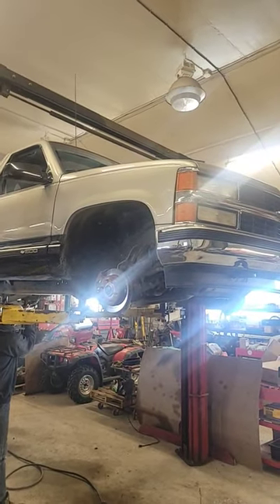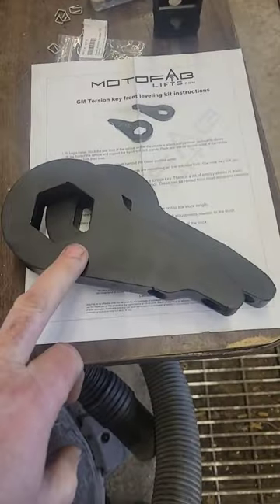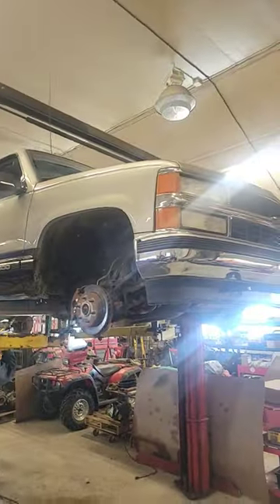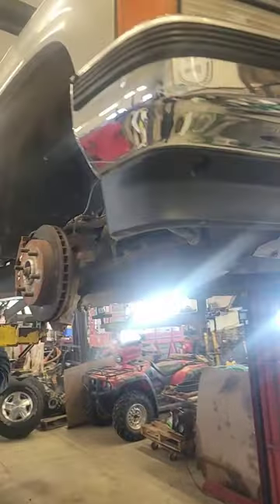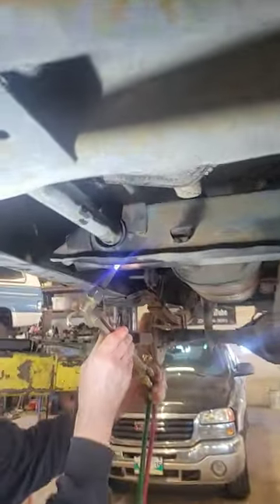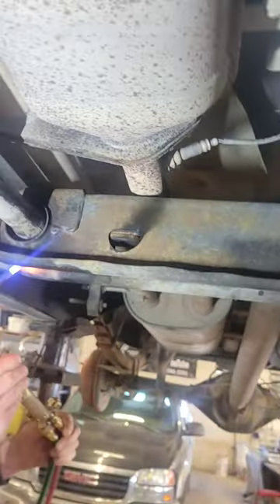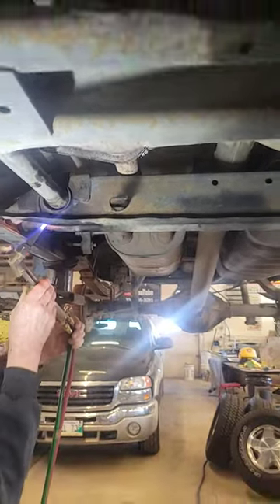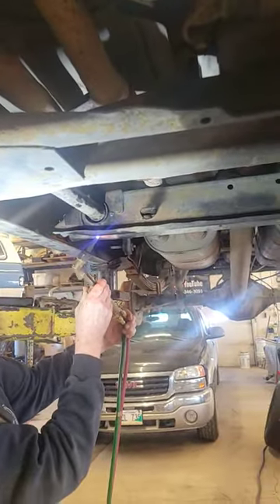Please help. We are looking for pointers on how to remove the torsion keys on this 97 Chevy 4x4